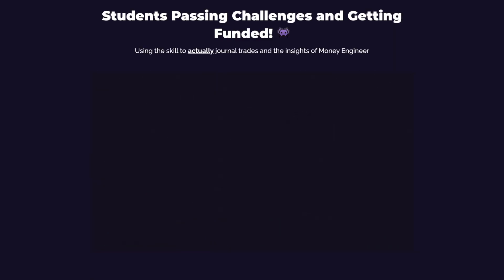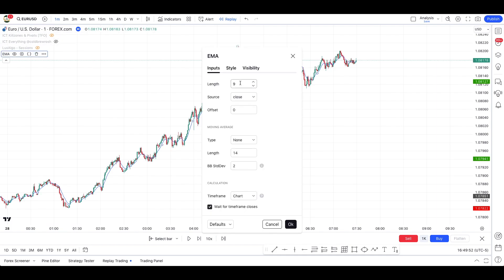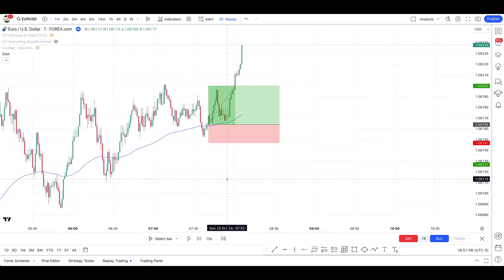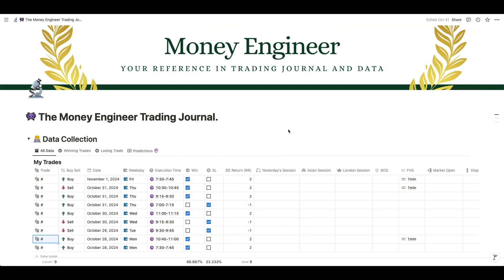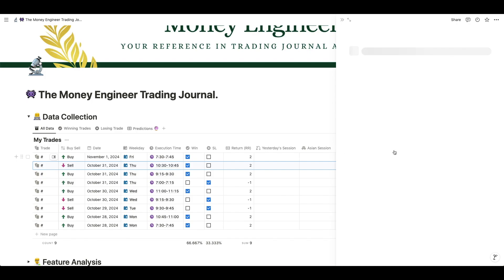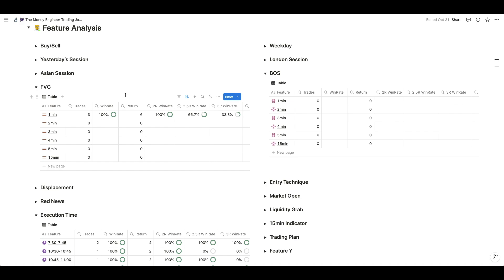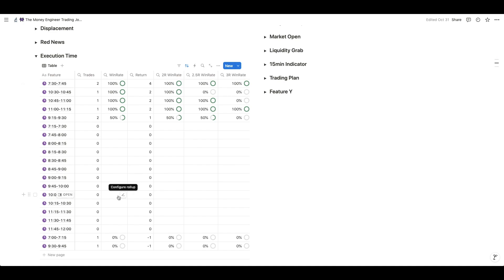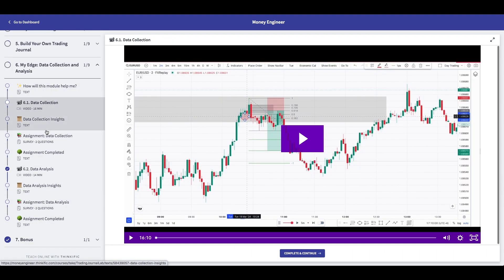Can AI Push Trade with Pat’s 88% Winrate Strategy to 95%?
Build a Trading Strategy Backed By AI in 90 days 🔬

Can AI really really increase a trading strategy's winrate? In this video, I use artificial intelligence to boost Trade with Pat's strategy! Watch as I apply AI to optimize his popular trading method, enhancing entry points, risk management, and profitability. Discover if AI can turn this strategy into a profit generator and how you can use these tools in your trading!

⏰ Timecodes ⏰
00:00 Can AI increase the winrate to 95?
00:46 Does an 88% winrate strategy really exist?
02:05 Trade Example 1
02:32 How can AI principles help us?
03:19 Let's use Data Science to Analyze Data